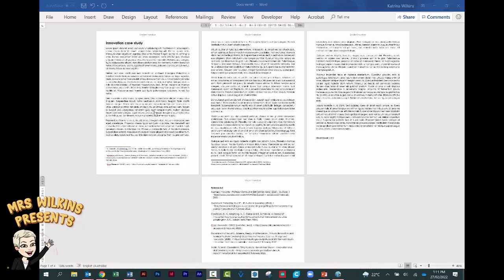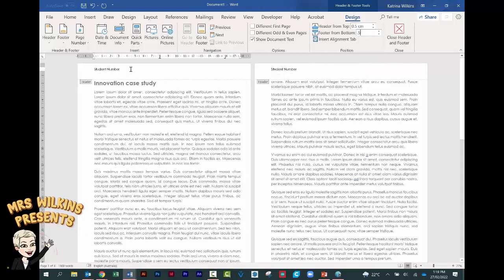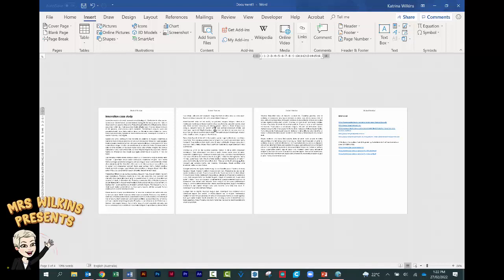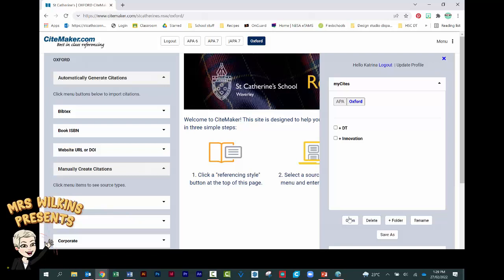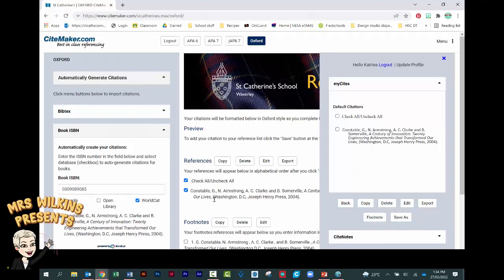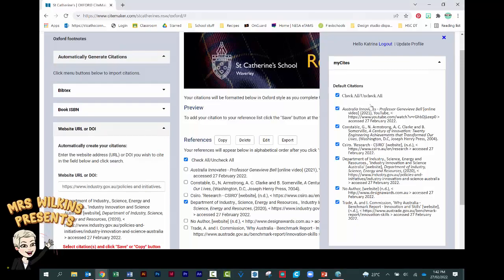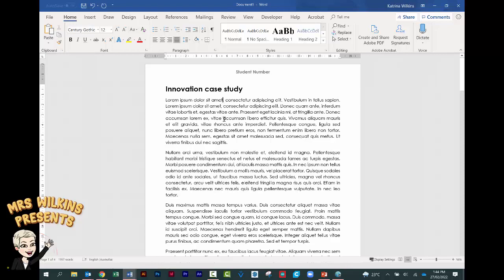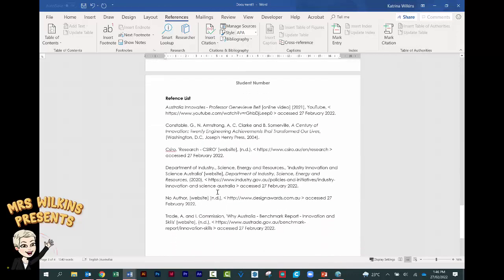Oxford referencing using citemaker